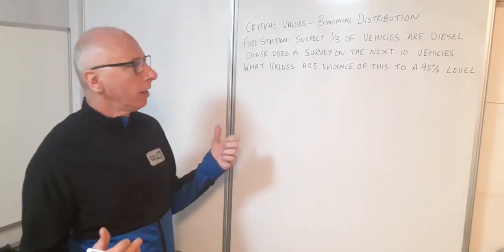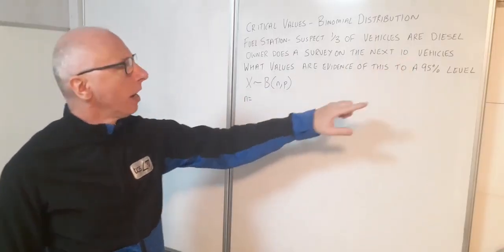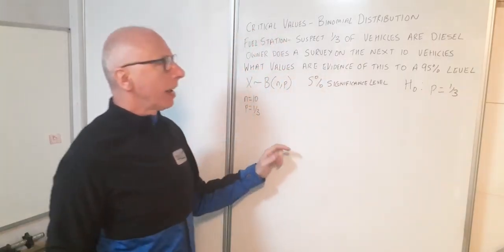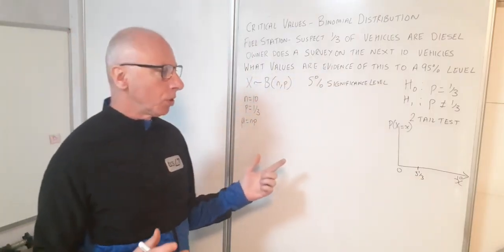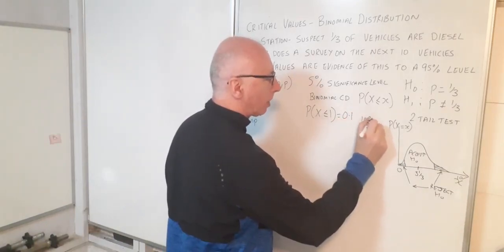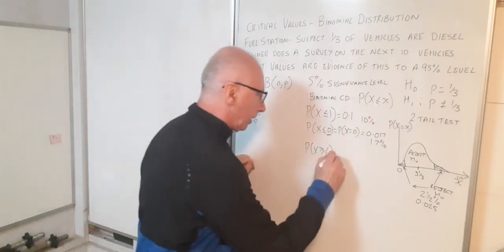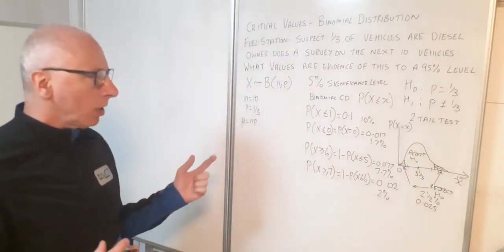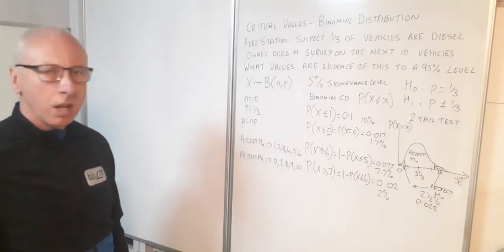Binomial Distribution Two Tail Critical Regions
Set up an Hypothesis Test X~B(n,p) and test the Hypothesis to the 5% Significance Level.
2 Tail test
We use the Binomial Distribution to gather a test statistic.
We assume Independence , consistent probability throughout , 2 possible outcomes and a set number of trials.